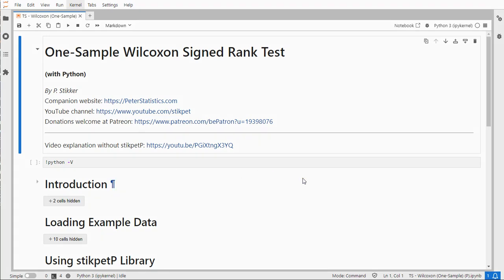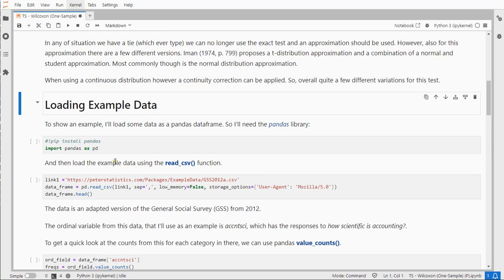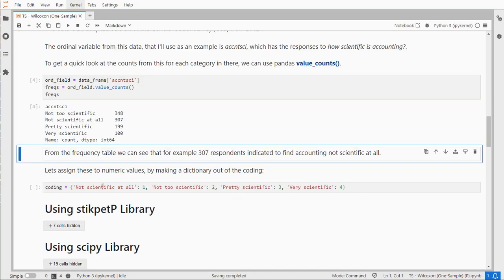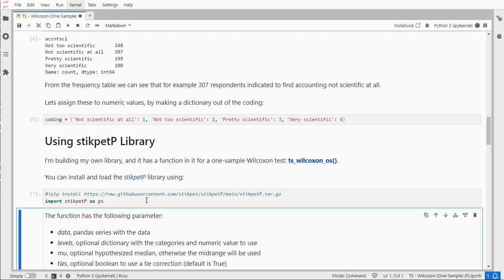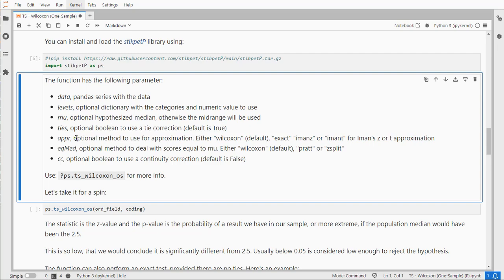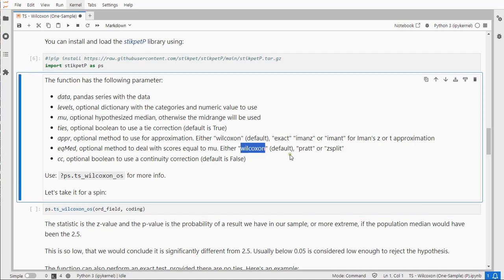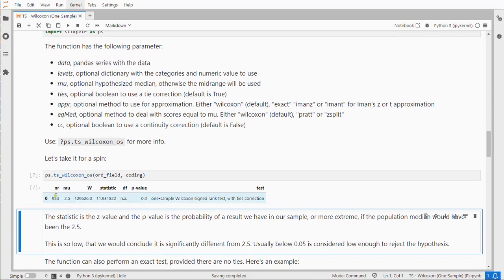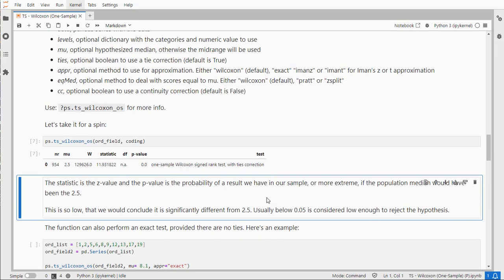Python - One-Sample Wilcoxon Signed Rank Test with stikpetP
Instructional video on how to perform a one-sample Wilcoxon signed-rank test, using Python and the stikpetP library. This is a test for a single median, and an alternative for the one-sample sign or trinomial test.